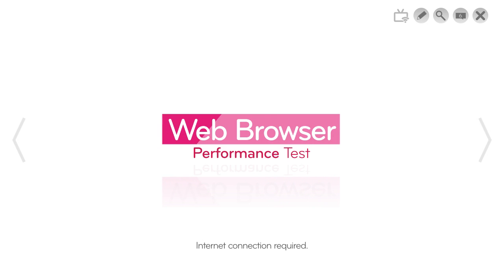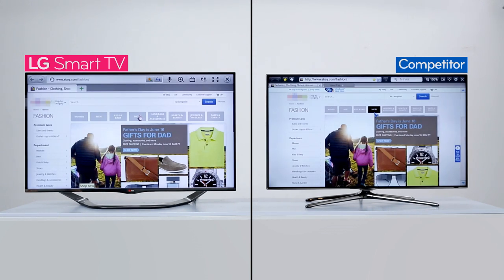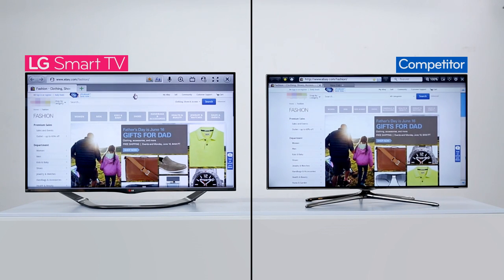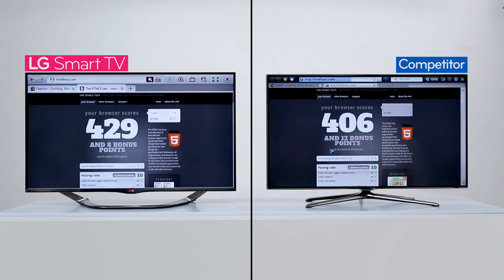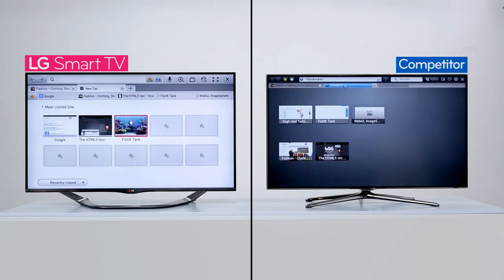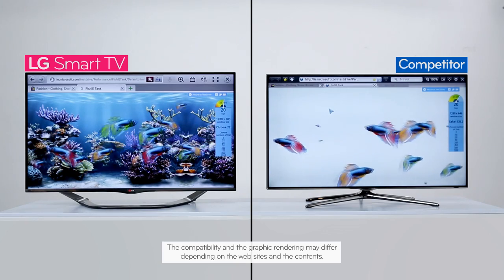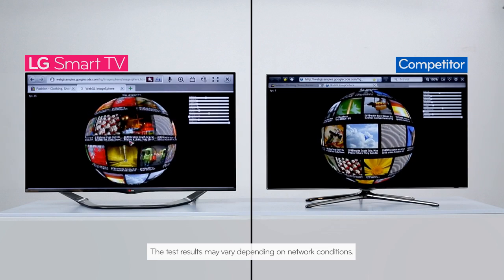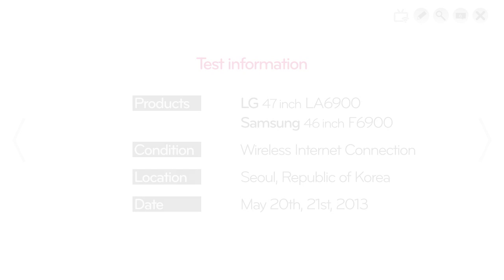Web Browser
Conveniently browse the internet on the large TV screen with the most optimal browser interface, which is simulated to most resemble the PC environment. You can open tabs instead of windows, and the use of the Magic Remote with the wheel function enables you to click and scroll just like a mouse.